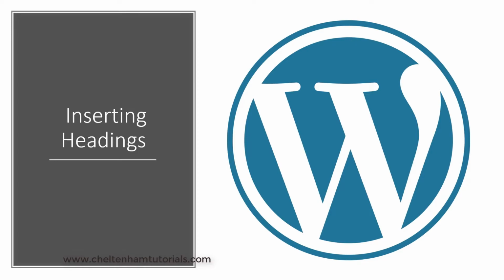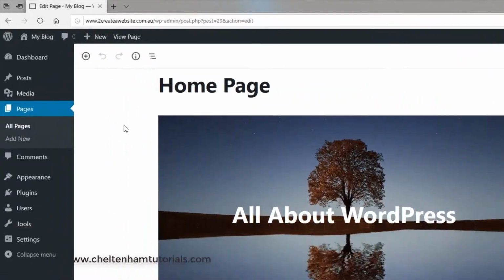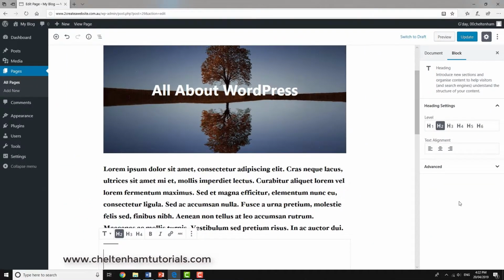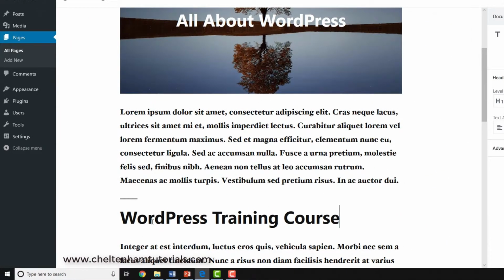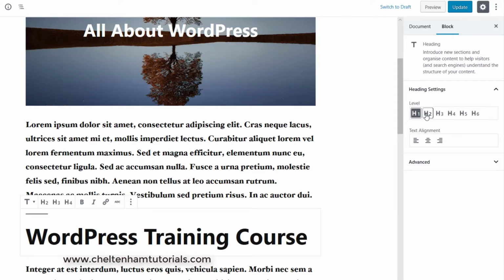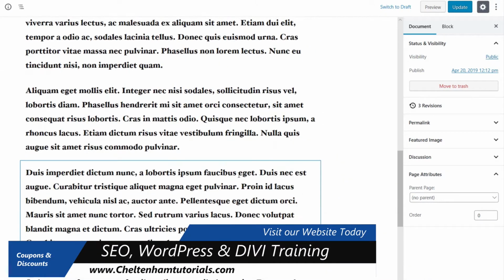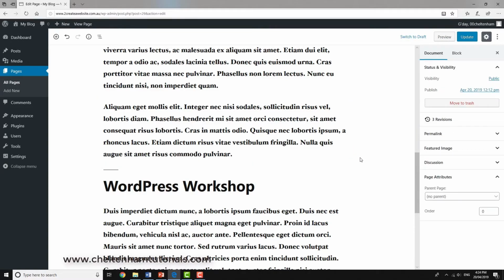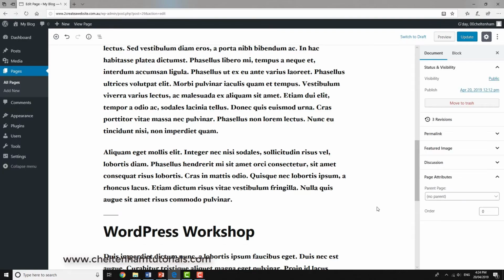#017 WordPress Tutorial - Inserting Headings into a WordPress Page or Post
WordPress Tutorial - Inserting Headings into a WordPress Page or Post